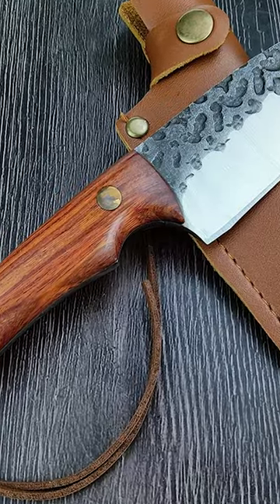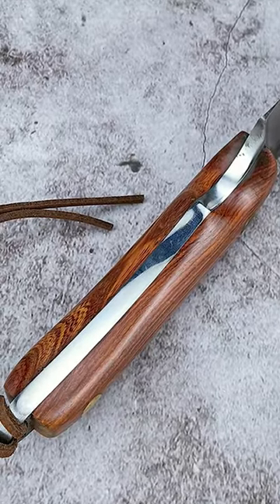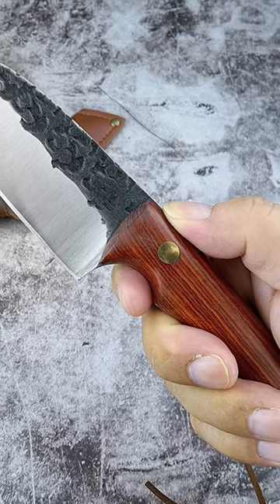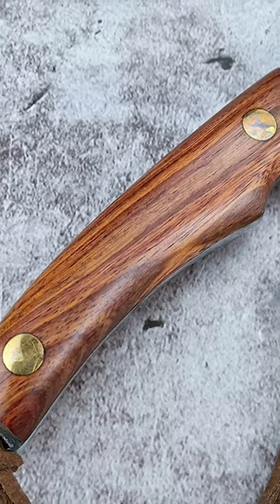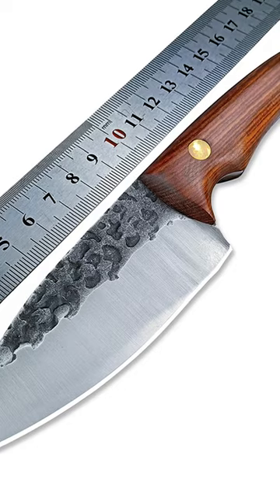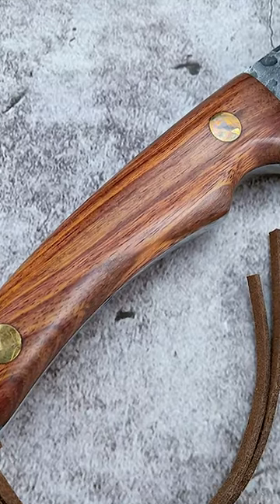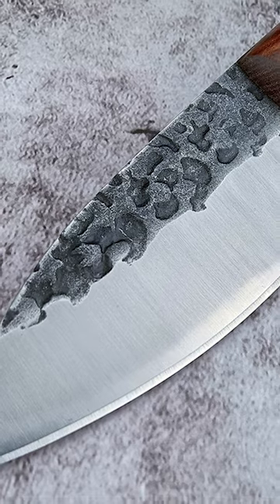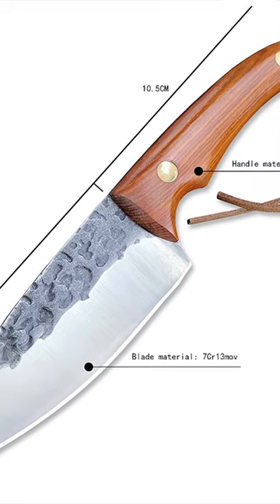Handmade Kitchen Meat Cleaver Knife: Your Perfect Outdoor Hunting Tool